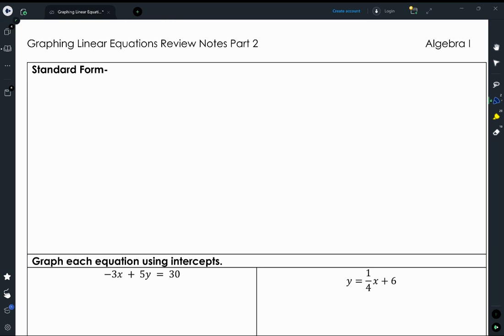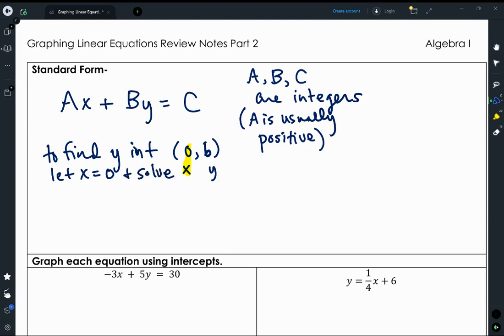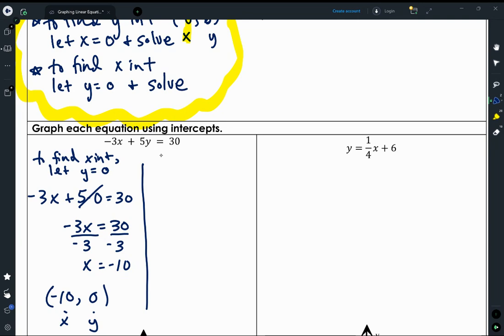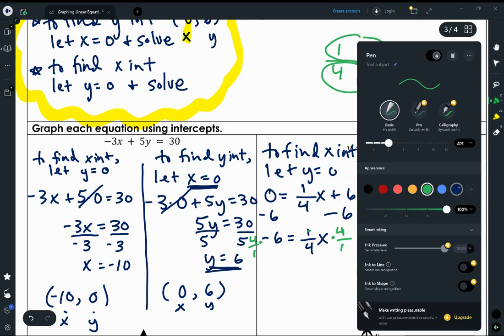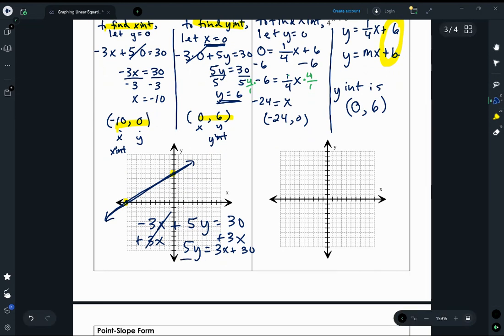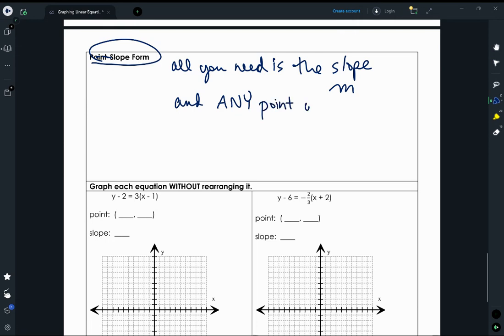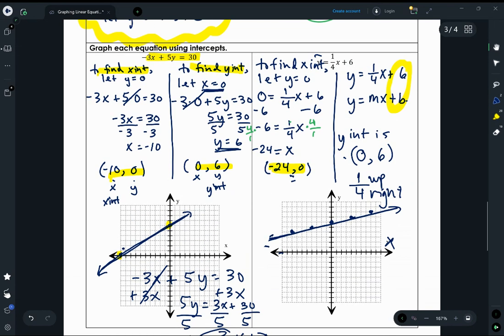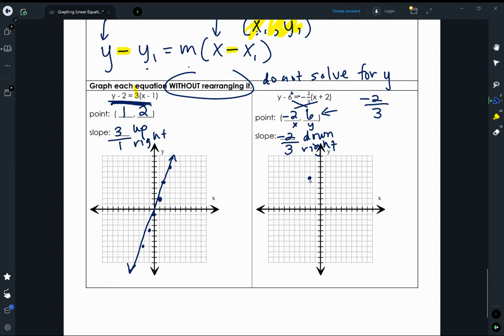Algebra I Graph Linear Equations Notes Part 2